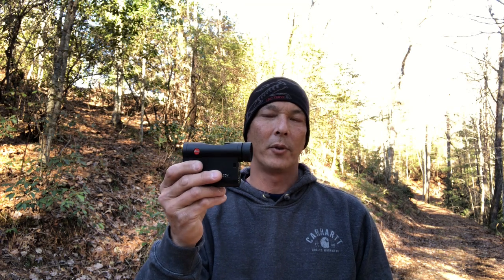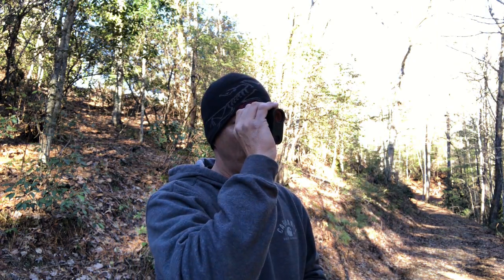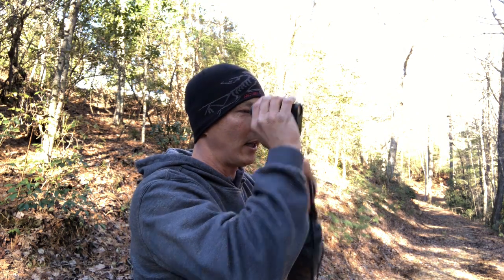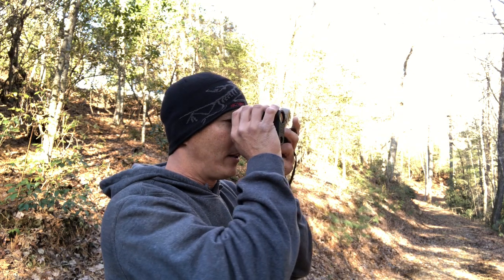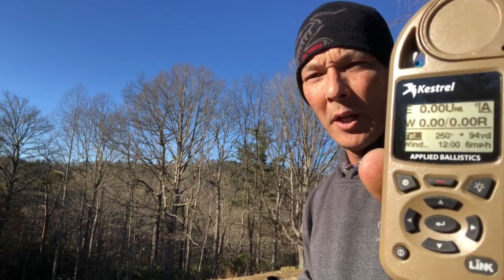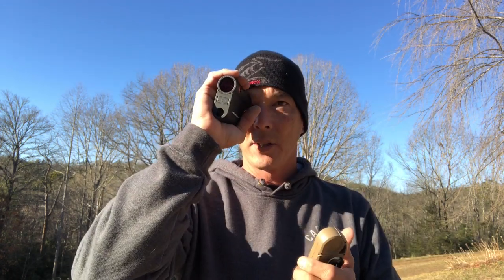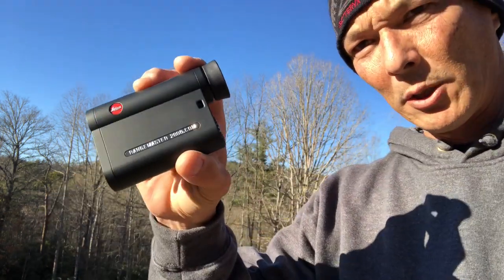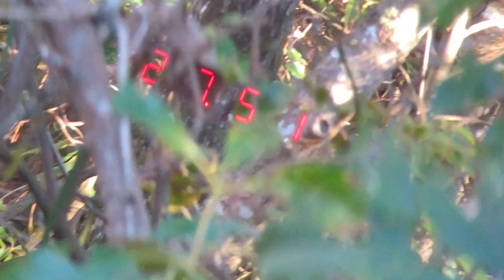New Leica Rangefinder 2800 COM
Brand new product from Leica.